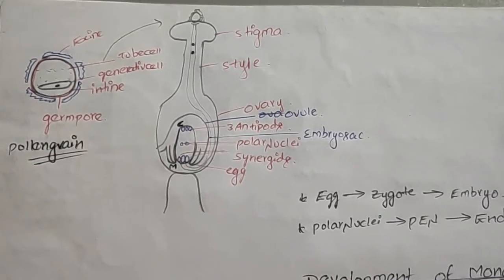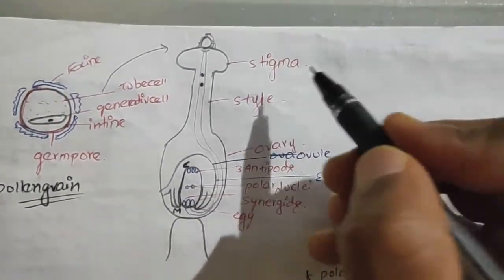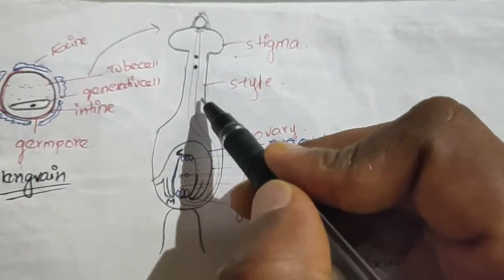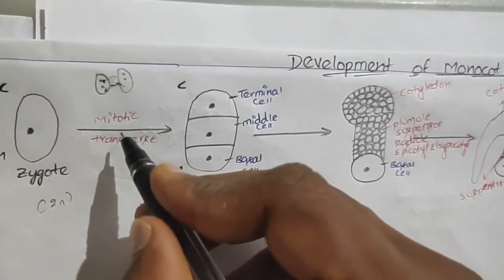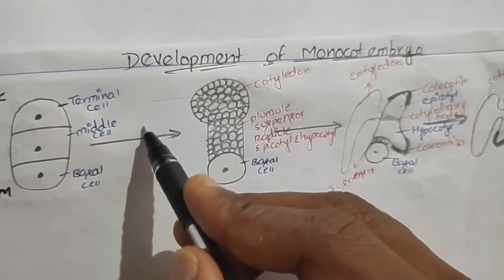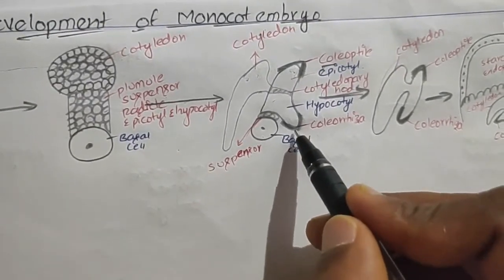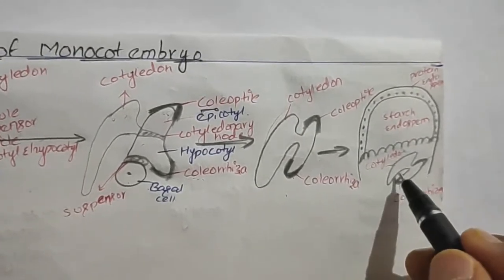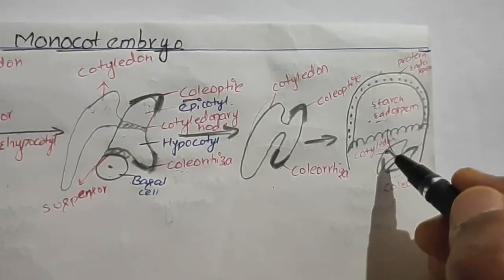Development of Monocot Embryo(easy learning)